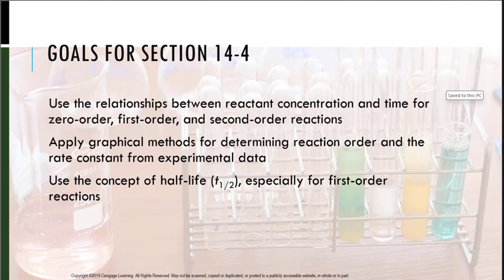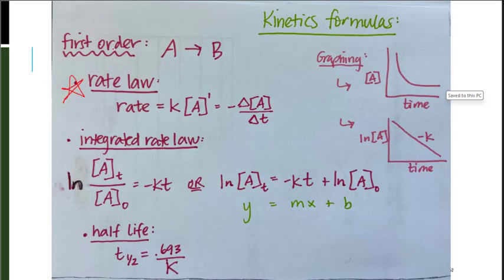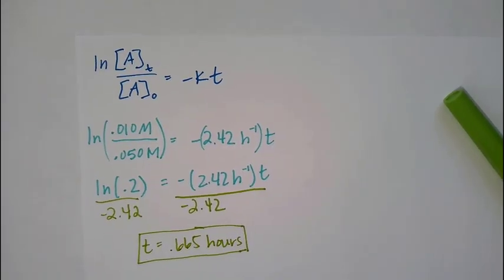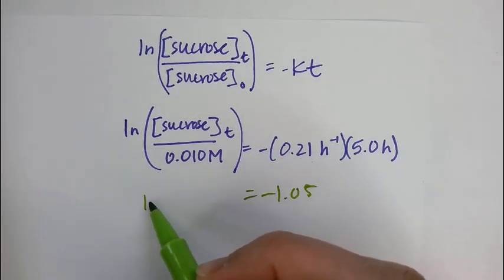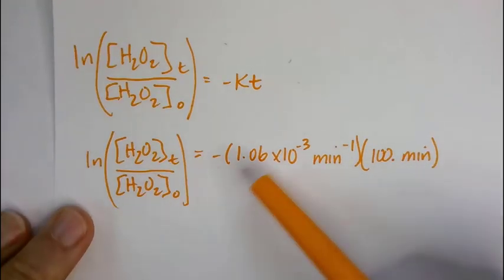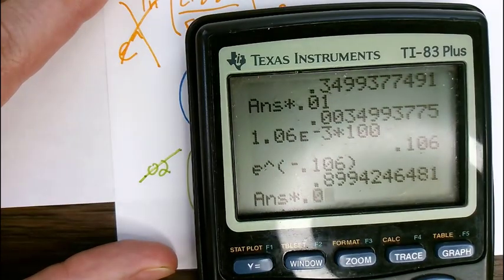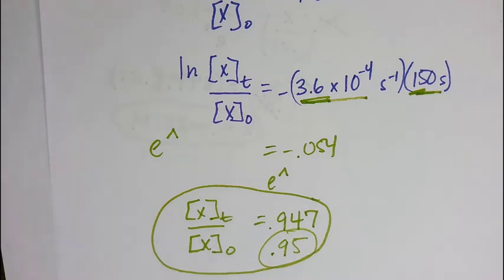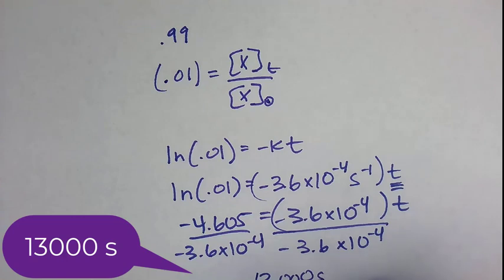CHM 130 Chapter 14 Section 4 part 1: General Chemistry 2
Use the relationships between reactant concentration and time for first-order reactions